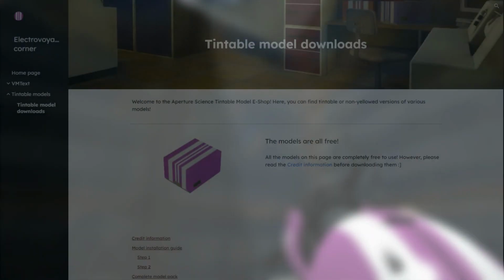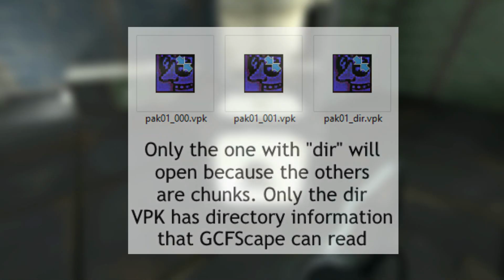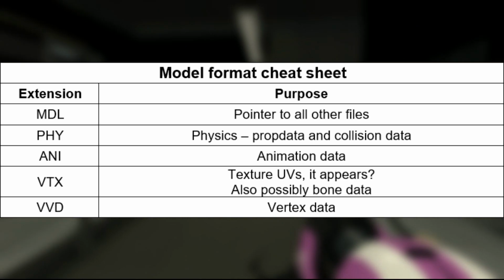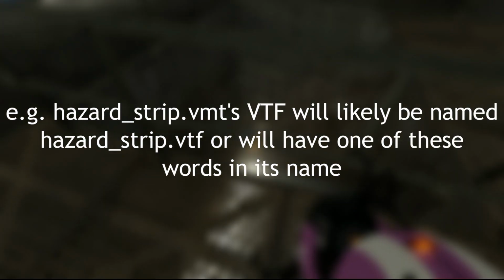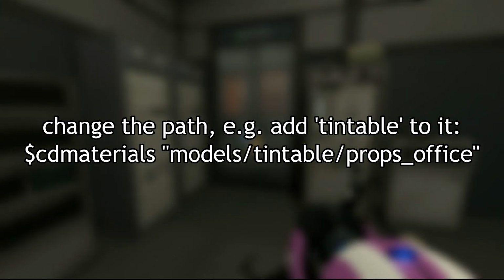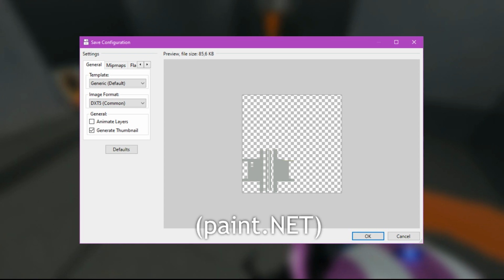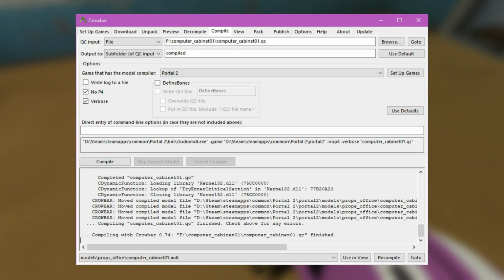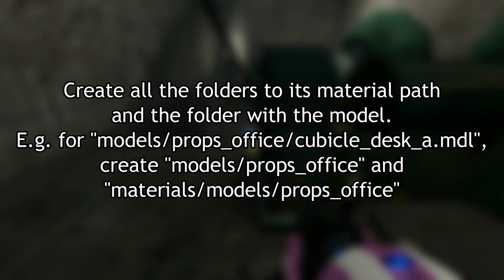How to make a Source model tintable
If you know me on Discord, you probably know I make Source models tintable (and also take requests :]) for free. However, some people appear to be wondering how I do that. So, here's a full voiced and edited video about making models tintable.

Timestamps:
0:00 Intro
0:31 Extracting the model's files
2:15 Locating the textures
4:04 Modifying model data
4:33 Editing textures
5:15 Creating a material
6:08 Compiling and testing the model
6:59 Packaging the model (for distribution)
7:25 Feel free to share the models with me!
7:53 Please subscribe!
8:07 Outro

Screenshots of Discord messages were used with permission.